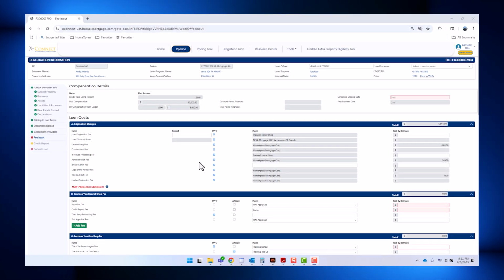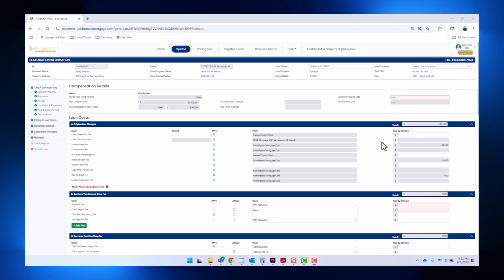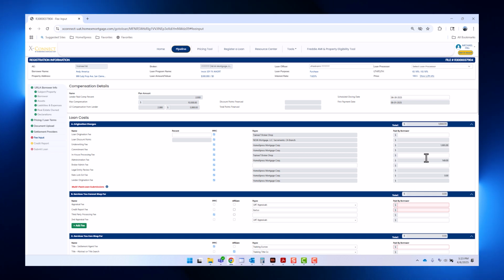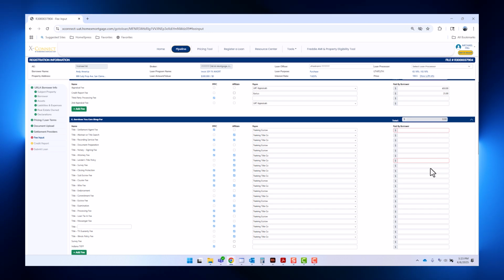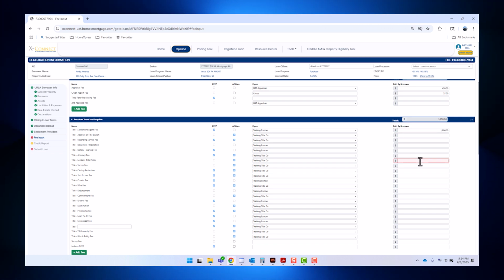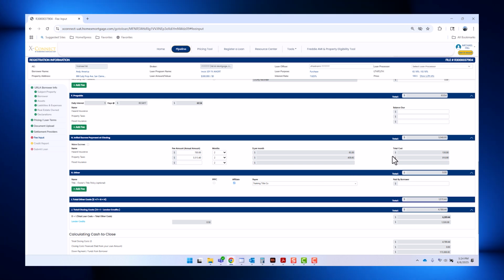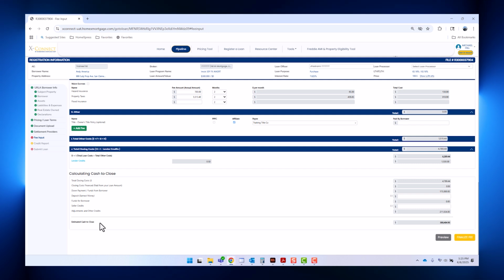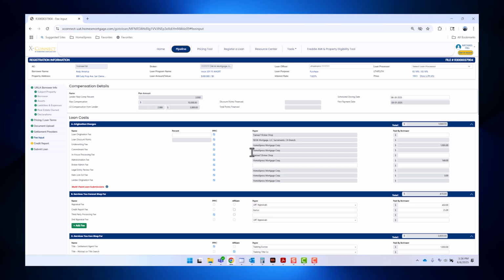How to Navigate the Fee Input Screen in X-Connect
Master the Fee Input Screen in X-Connect — quick, simple steps to streamline your workflow!